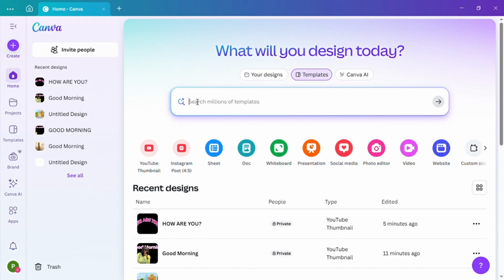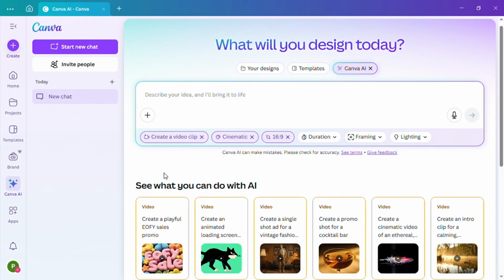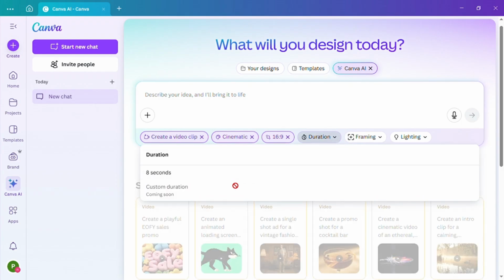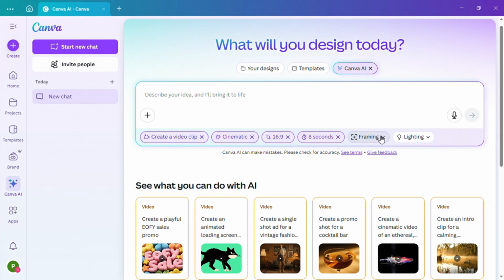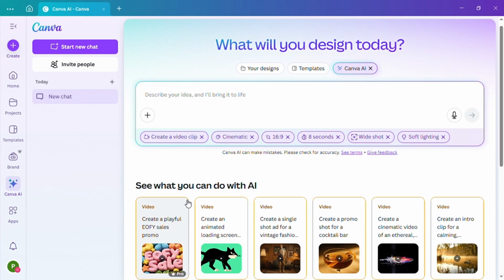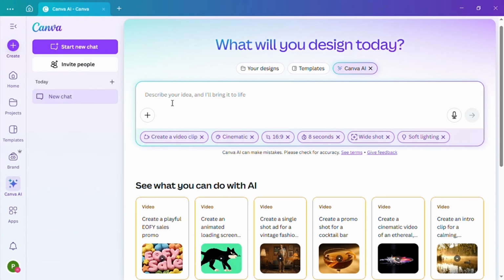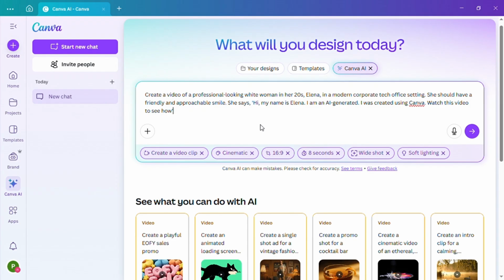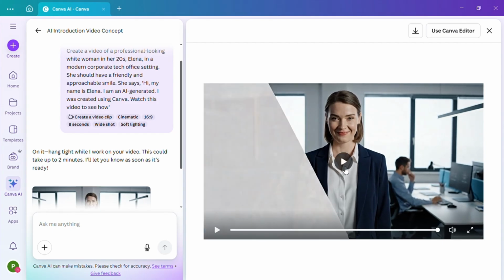How to Generate AI Videos with Canva Veo3 | Step-by-Step Tutorial (2025)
Want to create stunning AI videos in minutes? In this tutorial, I’ll show you step-by-step how to generate AI video using the Veo3 feature in Canva in 2025. Canva’s Veo3 tool is one of the latest and most powerful AI video generators that allows you to turn your ideas, text, and creativity into professional-looking videos, without needing advanced editing skills.

Whether you’re a content creator, YouTuber, business owner, or designer, this video will help you unlock the full power of Canva AI video generation and take your content to the next level.

In this video, you’ll learn:

* What Canva’s Veo3 AI video generator is and how it works
* How to generate videos using text prompts and creative ideas
* Tips to make your videos stand out with Canva AI tools
* How to save, edit, and share your AI-generated videos instantly

By the end of this tutorial, you’ll know exactly how to create eye-catching AI videos that can boost your engagement on YouTube, Instagram, TikTok, and beyond.

Canva Veo3, Canva AI video generator, how to generate AI video in Canva, Canva Veo3 tutorial, Canva AI tutorial, create AI videos with Canva, AI video generator 2025, Canva video editing, YouTube automation Canva, best AI video maker, how to make AI videos, Canva Veo3 explained.